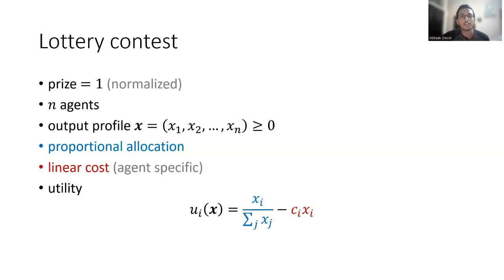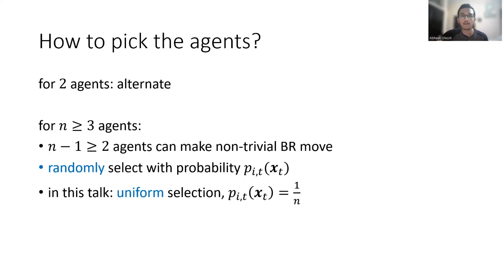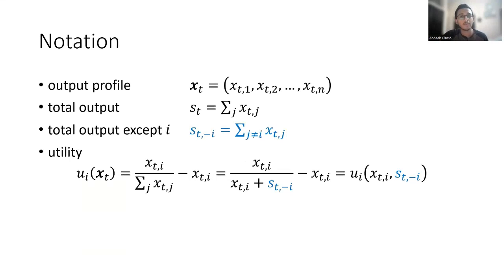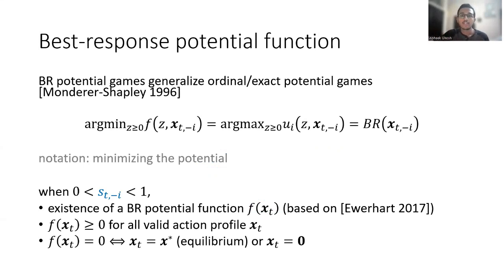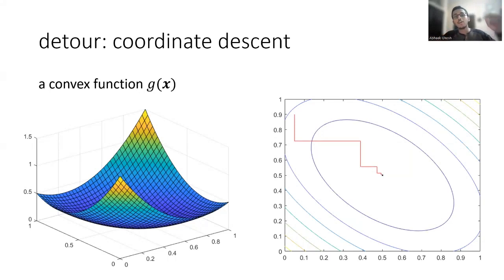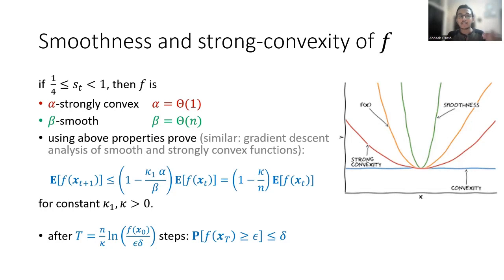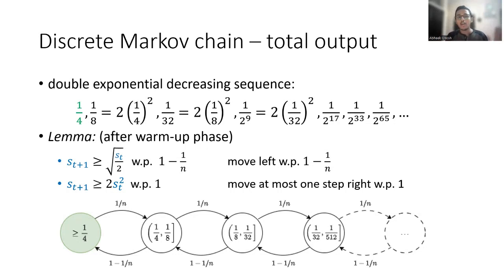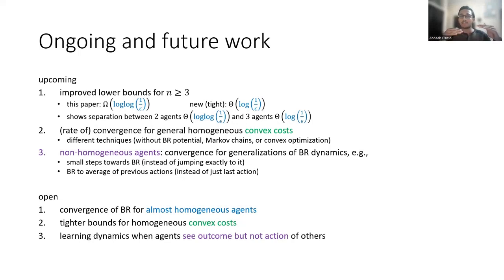EC'23: Best-Response Dynamics in Lottery Contests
Title: Best-Response Dynamics in Lottery Contests
Authors: Abheek Ghosh, Paul W. Goldberg
Speaker: Abheek Ghosh
Session: A: Equilibria, learning, and dynamics in games